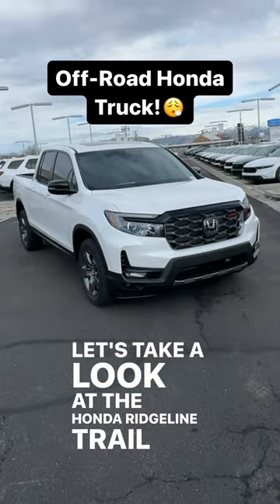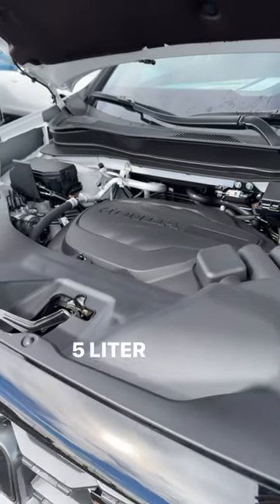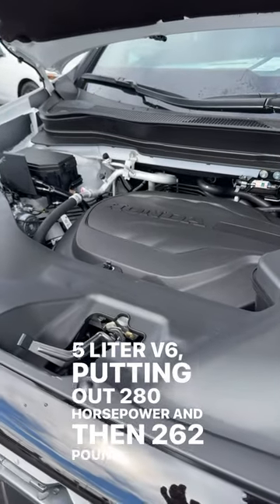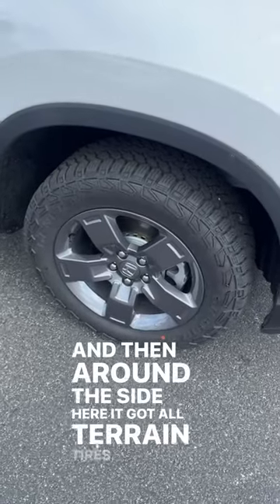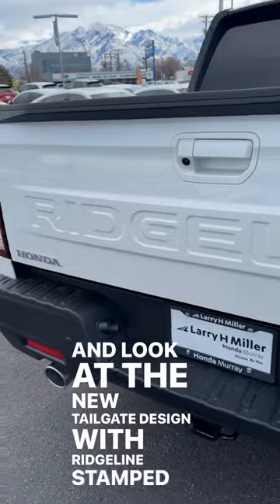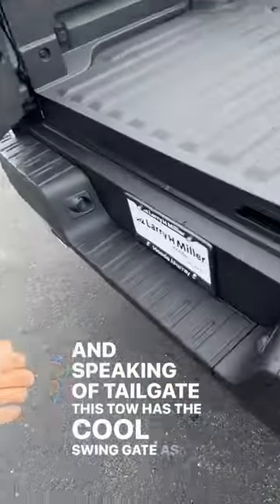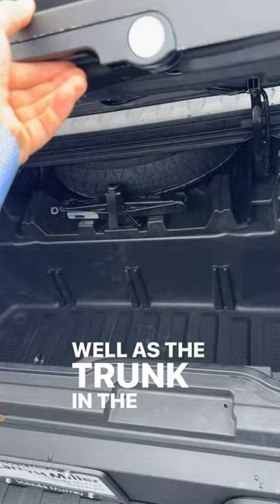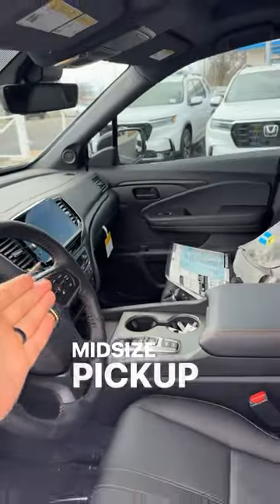Off-Road Honda Truck!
Today I review a 2024 Honda Ridgeline TrailSport!